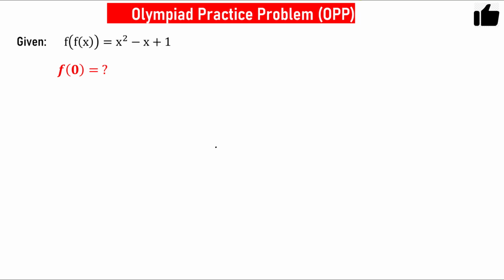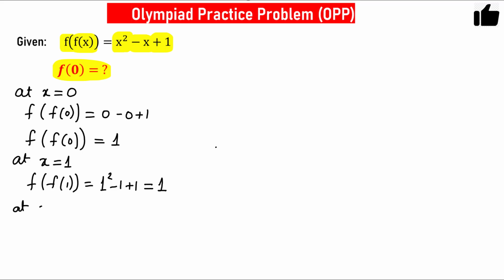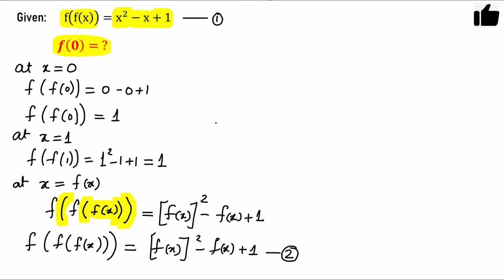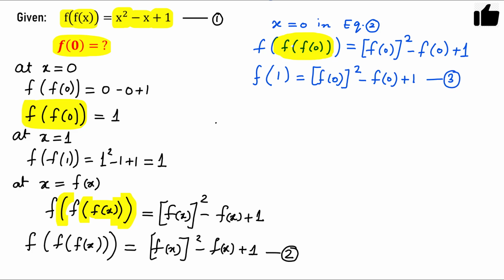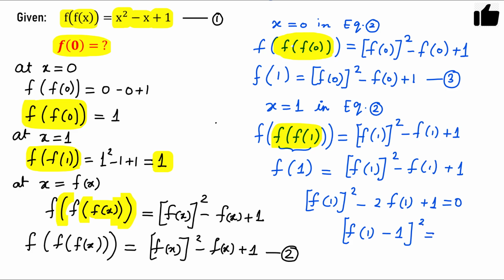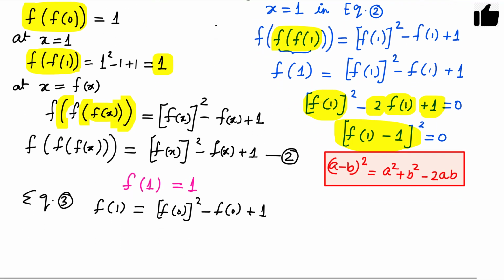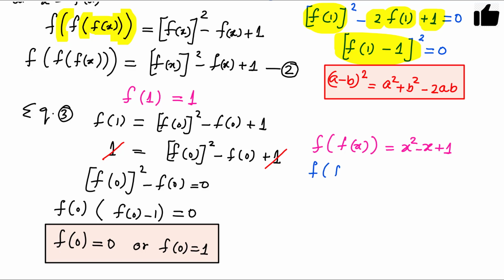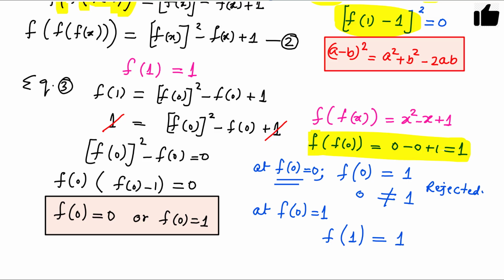Learn to Solve Functional Equation I OLYMPIAD I SAT I IXth I Xth I KVYP I NTSE I GRE I Pre-Math